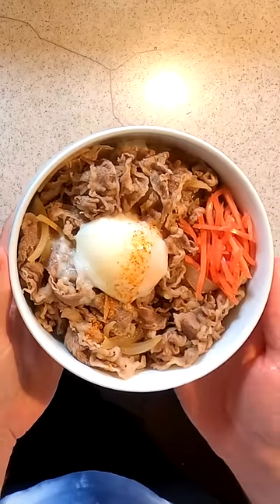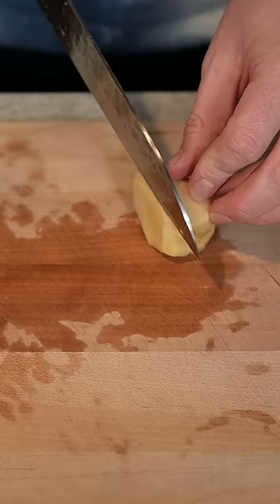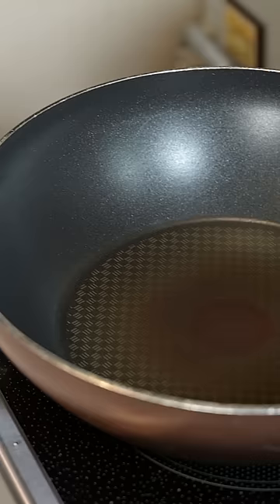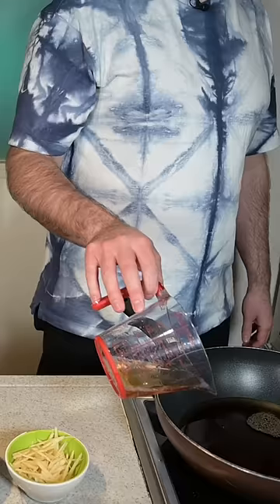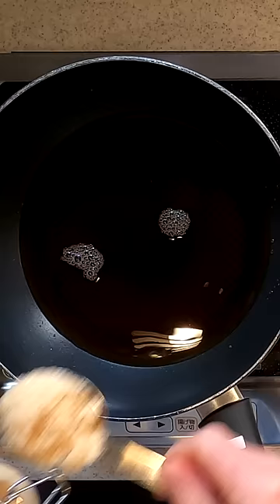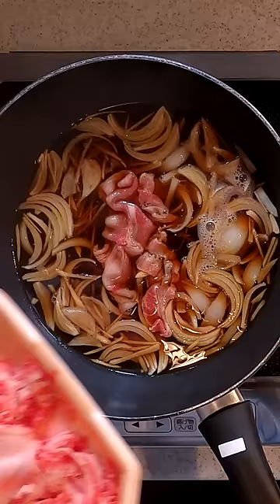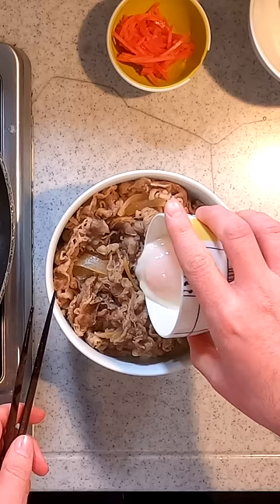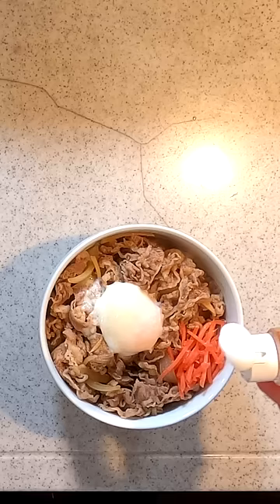Easy Japanese Beef Bowl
Gyudon is the fast food of Japan! It's thinly sliced beef that is simmered in a salty sweet broth and served on top of rice. I've topped it with a couple of classic toppings like onsen tamago (a hot spring egg), pickled ginger and shichimi (seven spice). For the perfect onsen tamago check out the full length video below!

This is a bite-size version of the recipe, so be sure to check out the full recipe for measurements and full method at the link here: